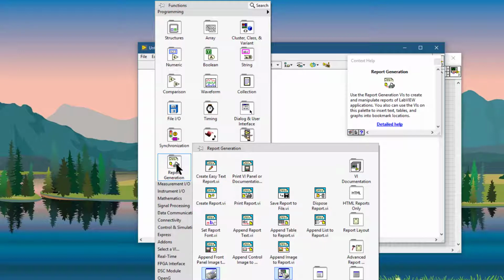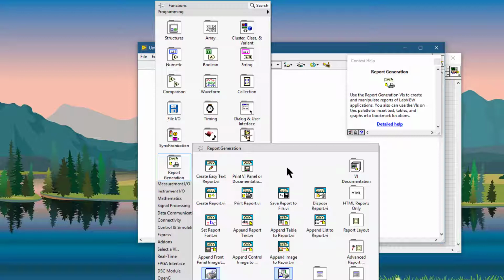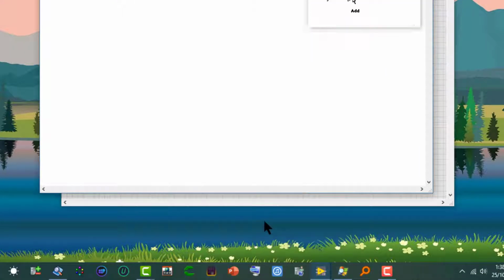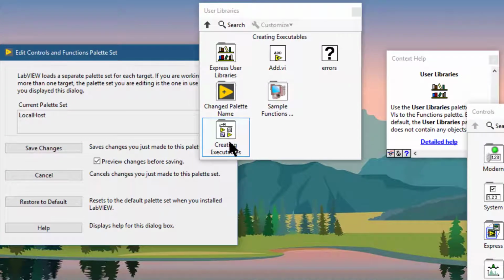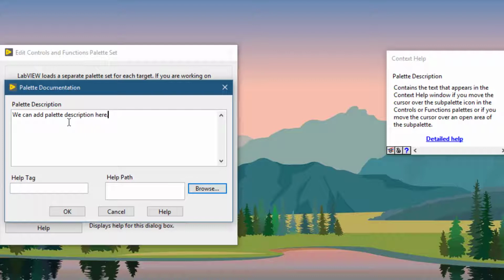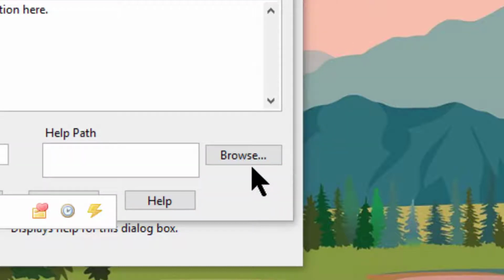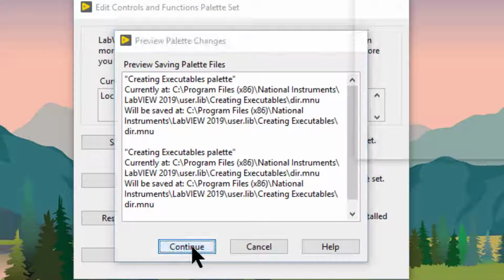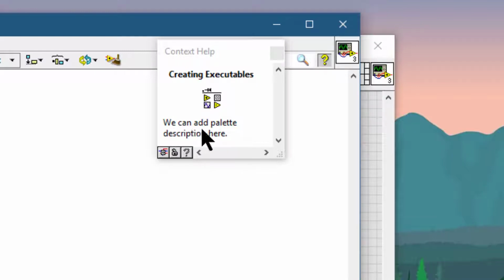How to Create and Edit Subpalette Descriptions in LabVIEW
In this video we will learn how to create descriptions for subpalettes on the Controls and Functions palettes to describe the purpose and contents of the subpalette and to give users instructions for which items to select; where the subpalette description appears; the steps to create and edit the description of a subpalette; how to use the Edit Controls and Functions Palette Set dialog box and where it is located; how to select Edit Palette Documentation command; where to enter or edit a description of the subpalette in the Palette Description text box; how we can link from the subpalette to an HTML file or compiled help file and how to view the descriptions we just edited.